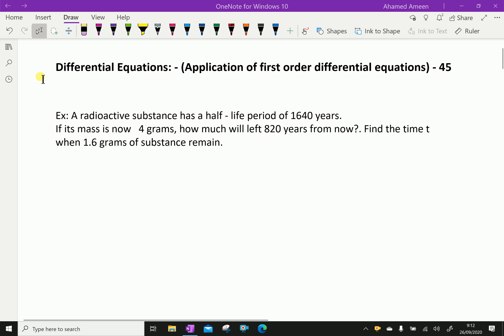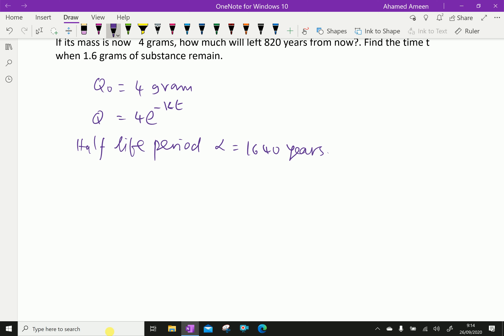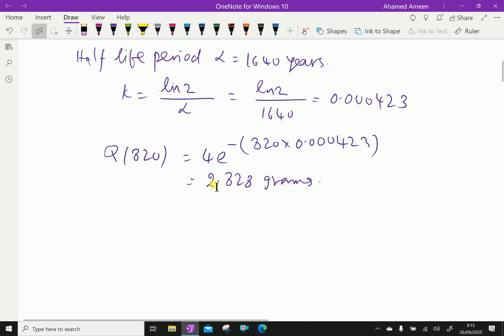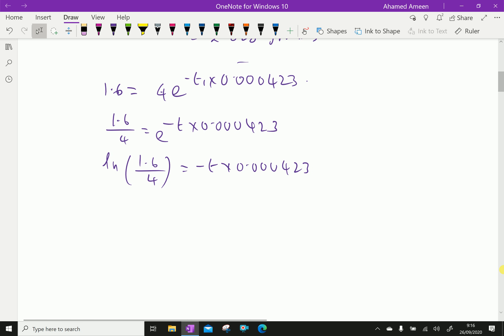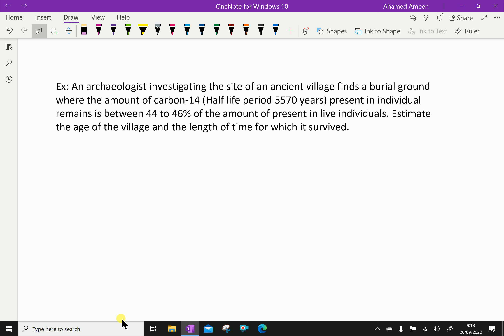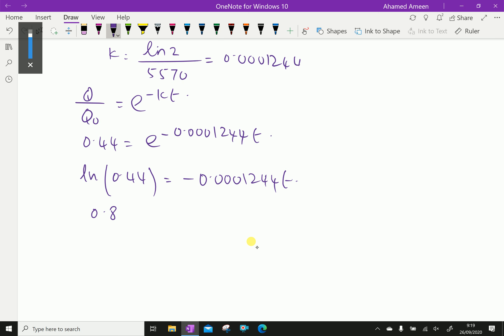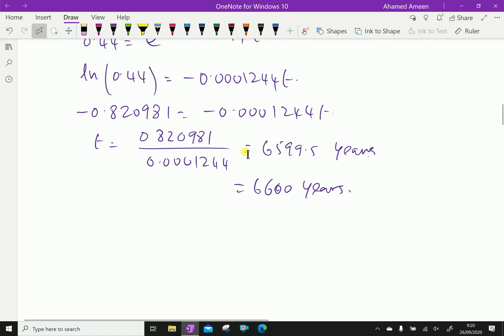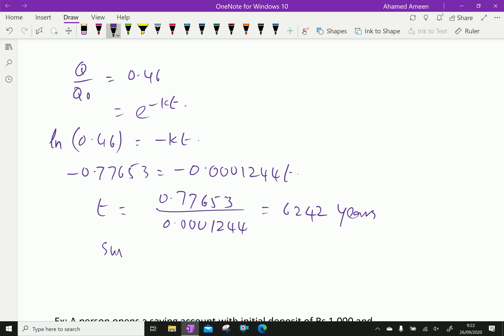Differential equations 45